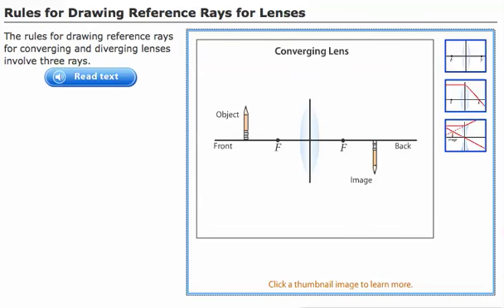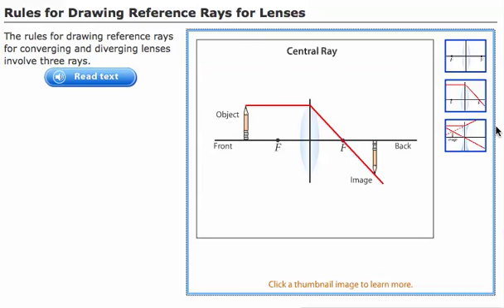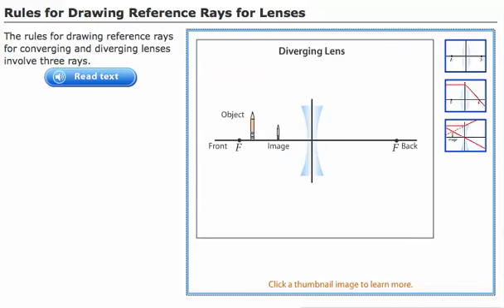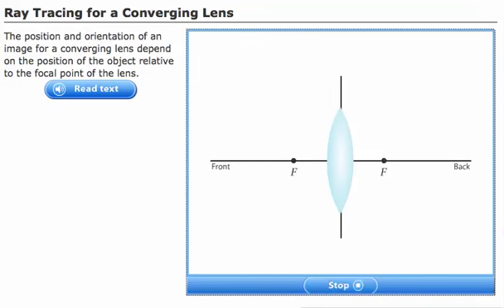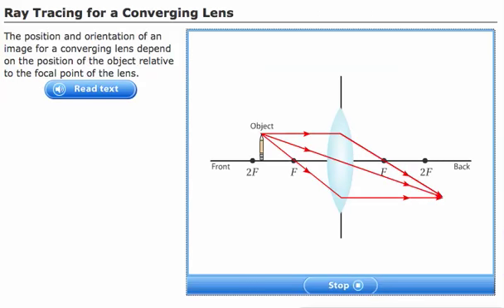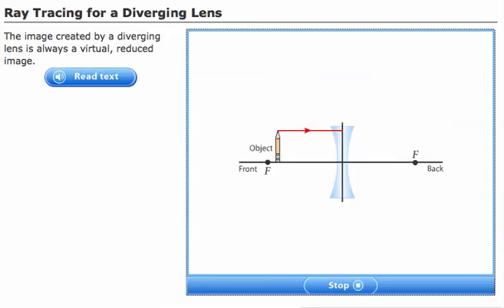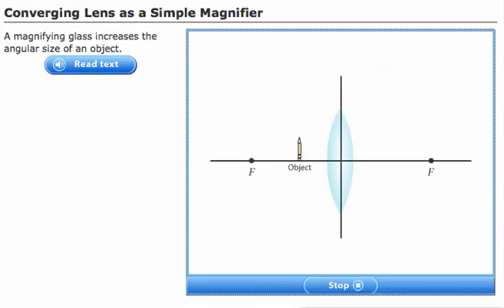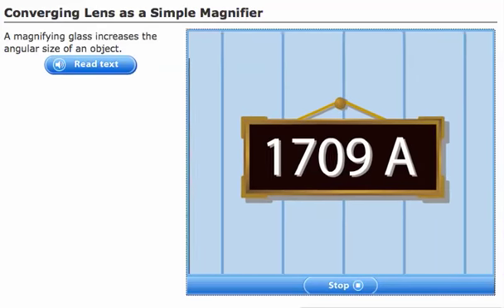Lenses Ray Diagrams